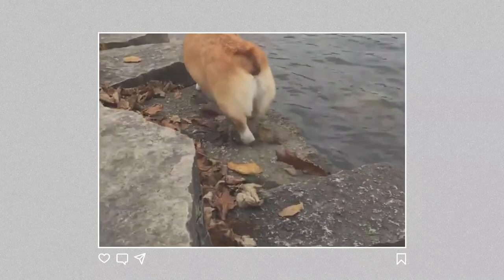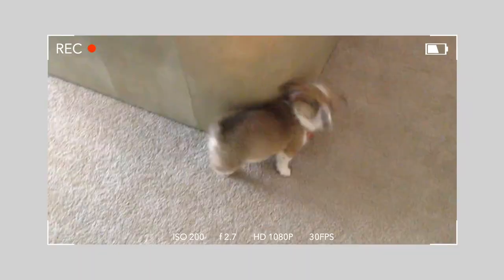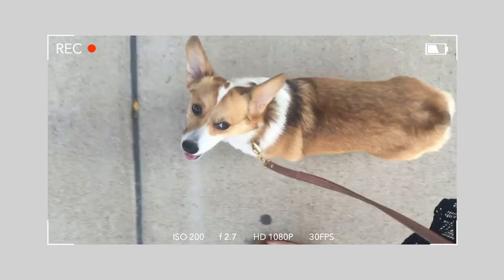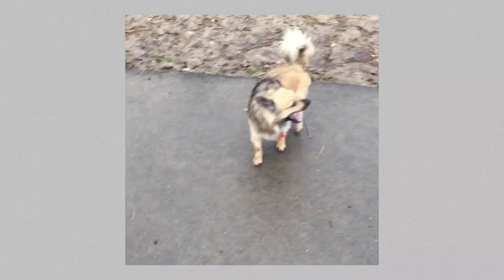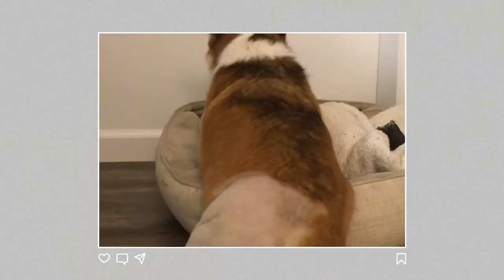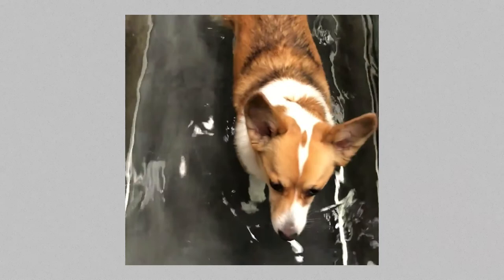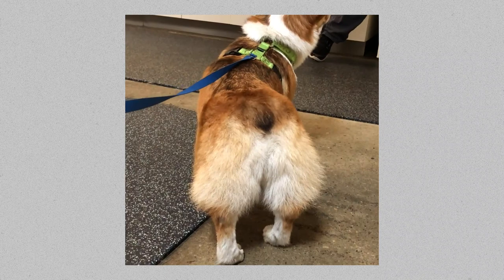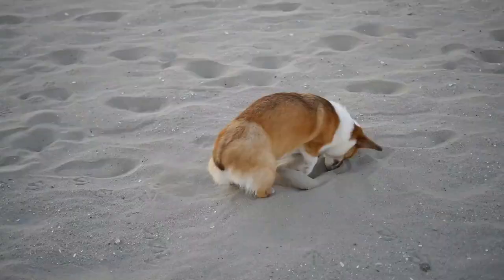What I Learned Having a Dog with Hip Dysplasia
We've partnered up with Emily Wang and her corgi Chibi to talk about hip dysplasia in dogs. Learn everything you need to know from how to notice hip dysplasia in dogs to common causes to diagnosis and eventually treatment.

00:00 What I learned having a dog with hip dysplasia
00:19 What is hip dysplasia in dogs?
01:04 What causes canine hip dysplasia?
02:18 Hip dysplasia in dogs symptoms
03: 07 Hip dysplasia in dogs surgery
04: 06 Hip dysplasia in dogs physical therapy

So what is hip dysplasia in dogs? It's a skeletal abnormality affecting the hip joint. Dogs with hip dysplasia have abnormal growth or development of the hips. While this condition mostly plagues large breed dogs, it can occur in any size or breed of dog, even corgis.

Hip dysplasia can occur from a multitude of factors, including genetics, nutrition, environment, exercise, growth rate, muscle mass, and hormones.

Treatment for hip dysplasia in dogs can range from surgeries to physical therapy to vet-approved supplements like Native Pet's Relief Chews.